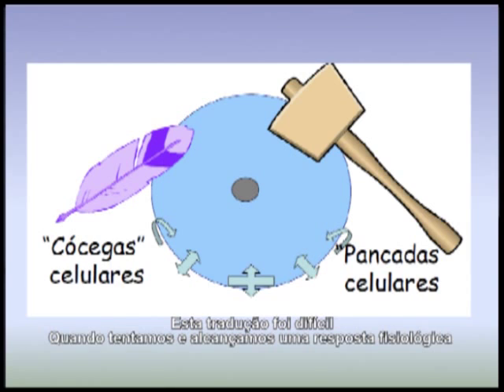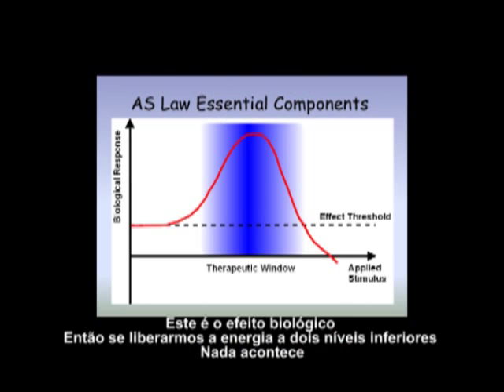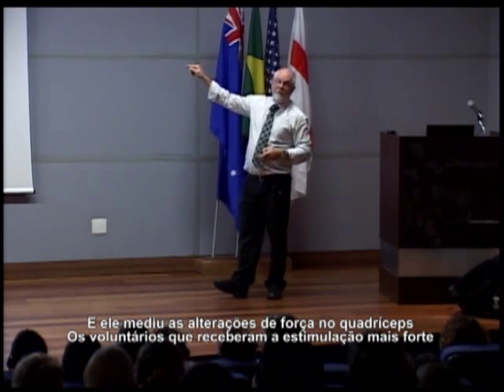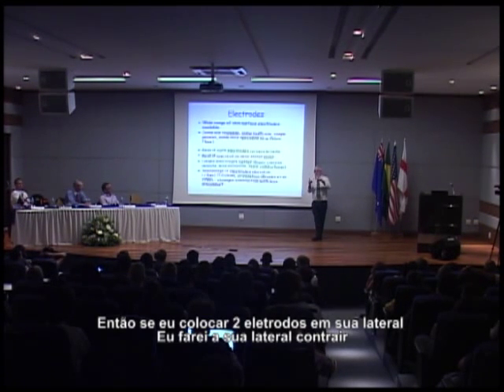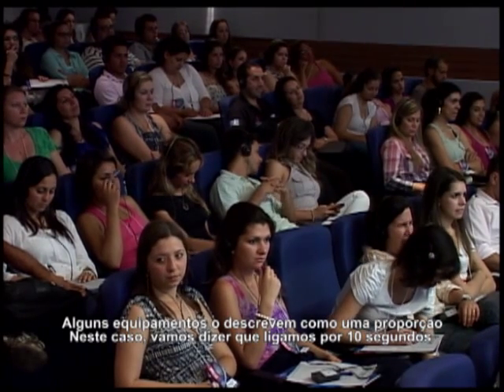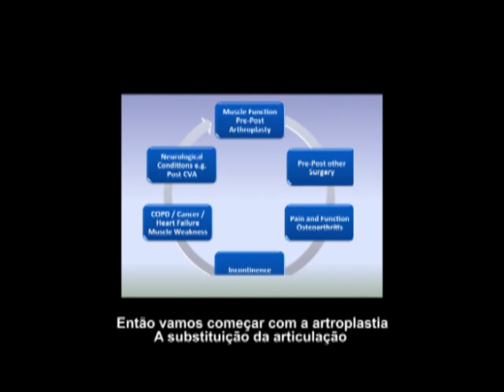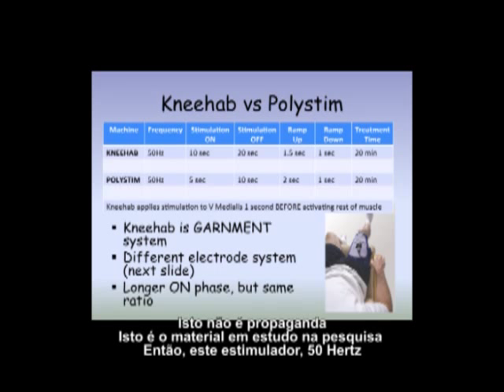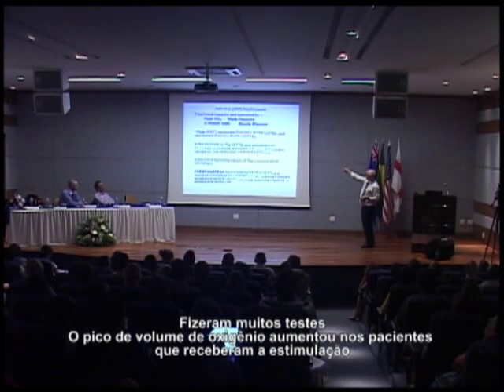III Meeting IBRAMED | Palestra Dr. Tim Watson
Palestra - Aplicações clínicas, demonstrações e estudos de casos: abordagens funcionais para NMES.

Watson realizou treinamento como fisioterapeuta em Londres, UK, qualificando-se em 1979. Depois de passar alguns anos no Serviço Nacional de Saúde (principalmente nas áreas de ortopedia musculoesquelética e reumatologia), em vários clubes esportivos e times nacionais, assumiu o papel de docente no Hospital West Middlesex, depois na Universidade Brunel e, atualmente, na Universidade Hertfordshire. Graduou-se em Ciências Biomédicas, subsequentemente, obteve o PhD no Departamento de Engenharia Biomédica da Universidade de Surrey em 1994. Sua tese de doutorado foi 'Os Correlatos Bioelétricos da Lesão Musculoesquelética e seu Reparo'. Realiza pesquisas em vários campos associados, principalmente à eletroterapia e ao reparo tecidual, e, atualmente, é Professor de Fisioterapia na Escola Superior de Saúde & Profissões de Emergência da Universidade de Hertfordshire. Tem publicado muitos artigos, é editor de um texto seminal sobre eletroterapia e tem contribuído com vários capítulos em outros textos editados. É revisor de mais de 25 periódicos, avaliador de financiamentos, tendo apresentado mais de 800 palestras profissionais, pequenos cursos, além de publicações sobre suas conferências.